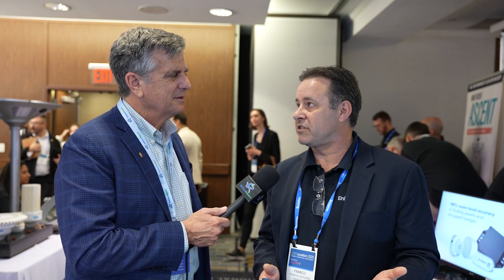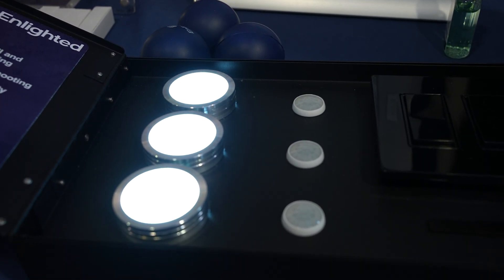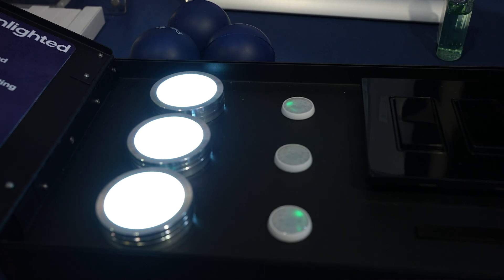LightPitch™ at LEDucation with Enlighted's Franco Castaldini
🔆 LightPitch™ at LEDucation 2025: Enlighted Introduces Enlighted Easy – A Game-Changer for Lighting Control 🔆

Join Randy Reid, Editor of EdisonReport, as he speaks with Franco Castaldini of Enlighted at LEDucation 2025! In this episode of LightPitch, Franco introduces Enlighted Easy, a self-installable lighting control system designed specifically for small and medium-sized businesses.

Featured Innovation: Enlighted EAZY
✔️ Simple & Fast Installation – No need for complex commissioning
✔️ Patent-Protected Laser Technology – Easily add sensors to a project by simply pointing a laser
✔️ Mobile App Control – Configure daylighting, dimming schedules, and automation directly from the app
✔️ Optimized for Electrical Contractors – Reduces project completion time and simplifies setup
✔️ Affordable & Scalable – Brings high-performance lighting control to small and medium-sized businesses at a competitive price